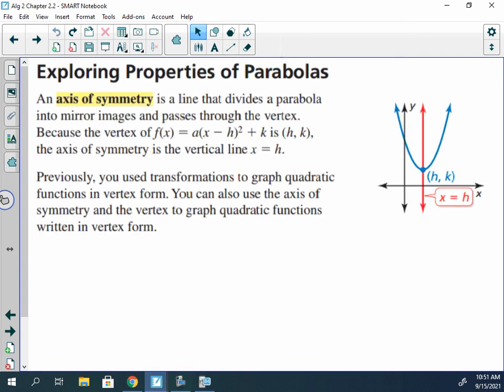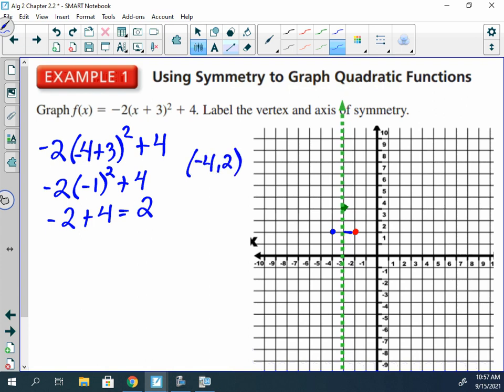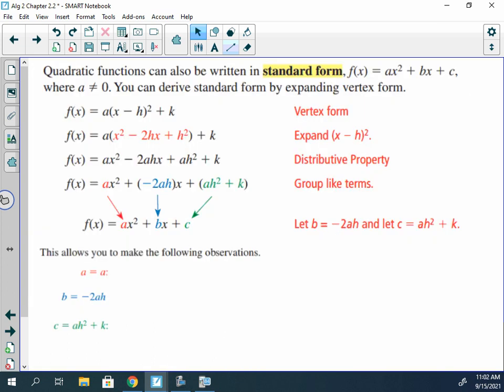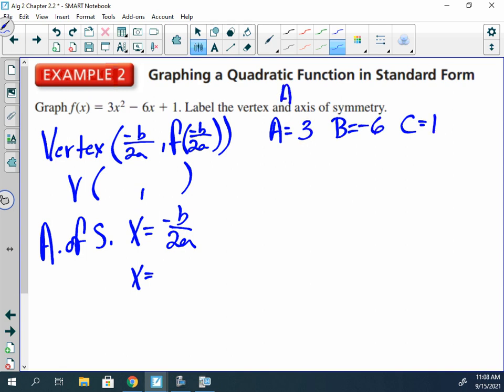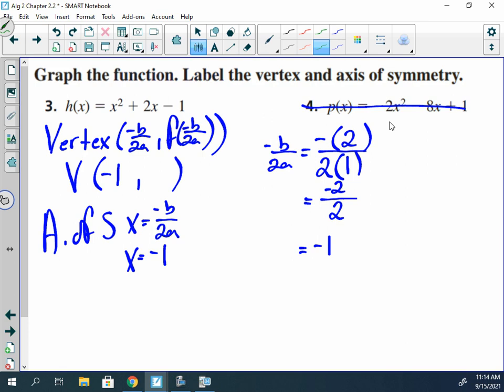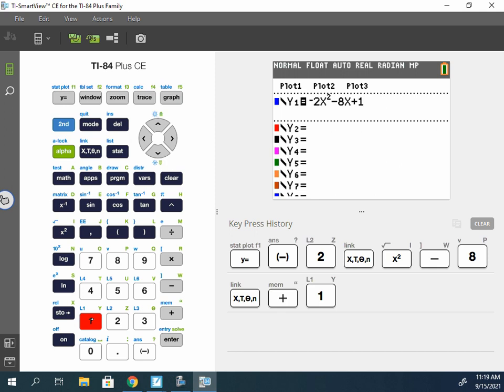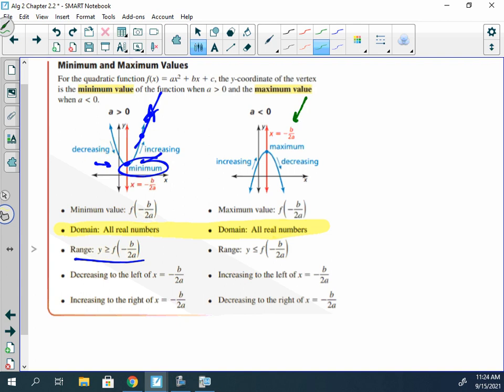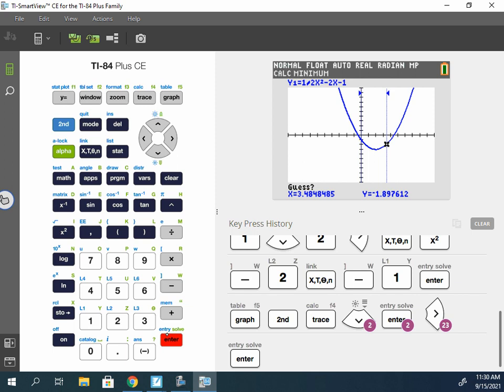Algebra 2 Chapter 2.2 (1)